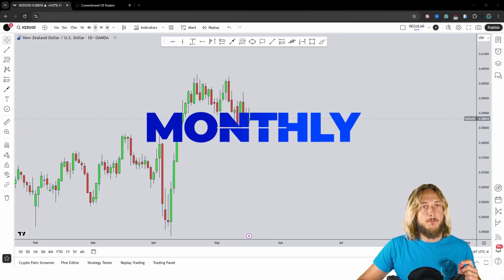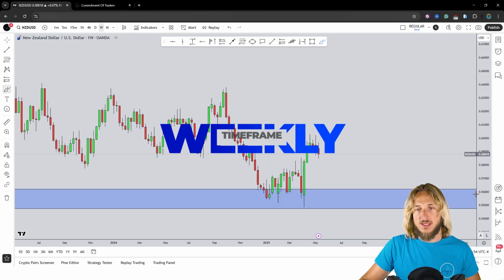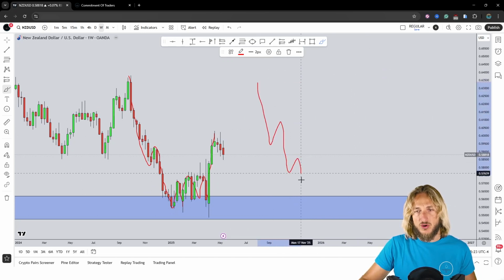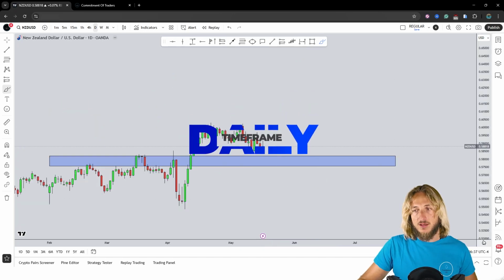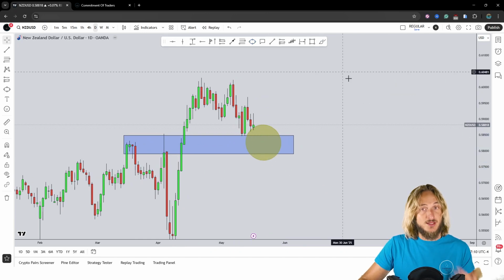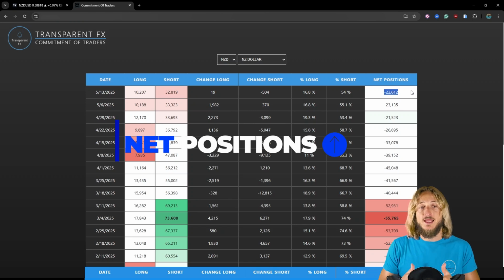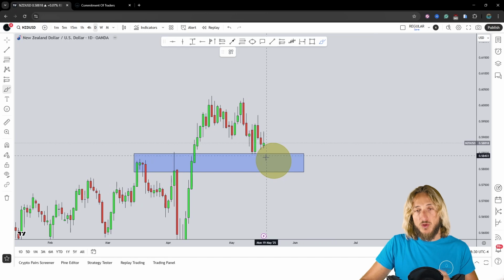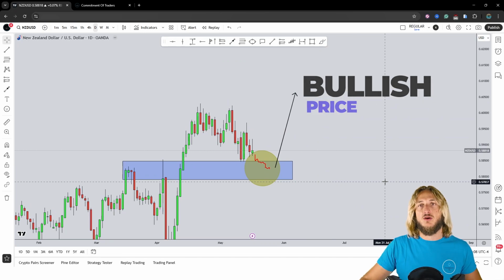NZDUSD Analysis Today: Technical and Order Flow !